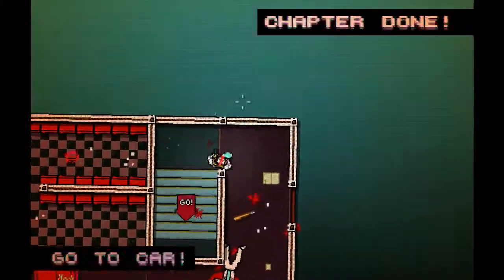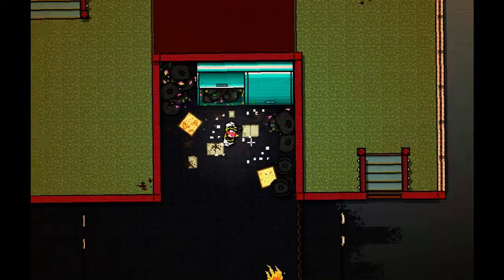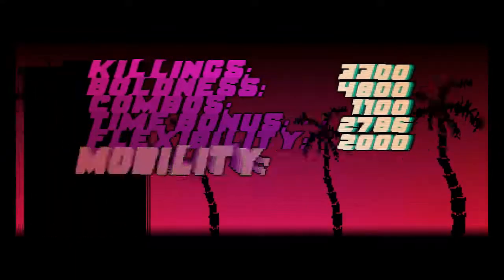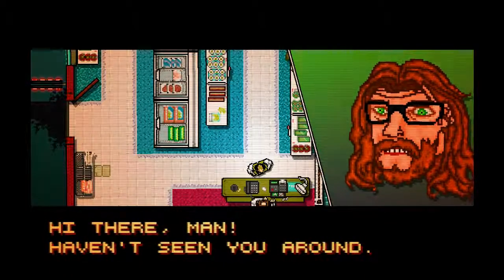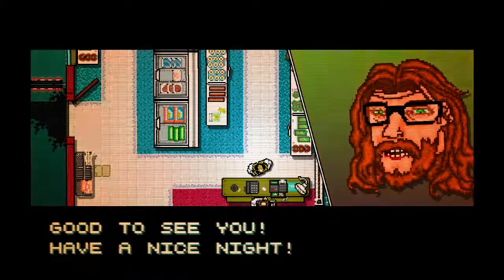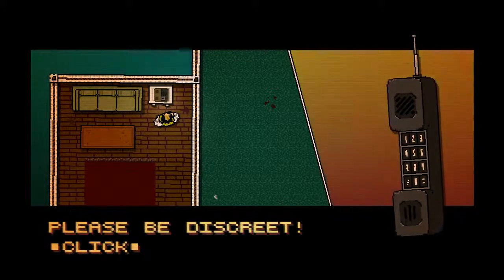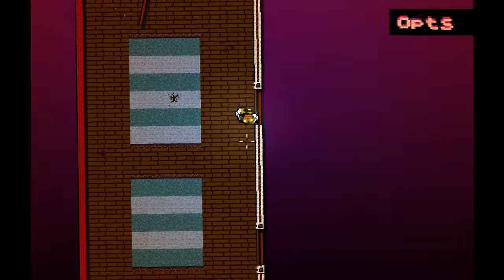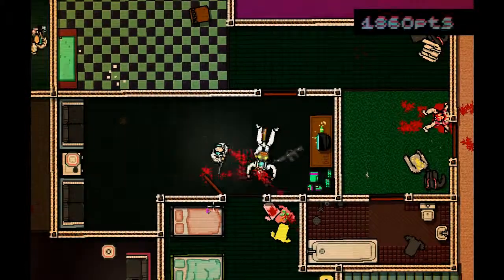hotline miami part 1 bad voices